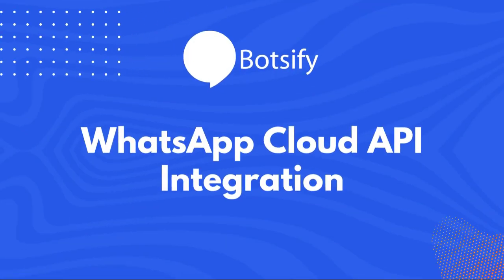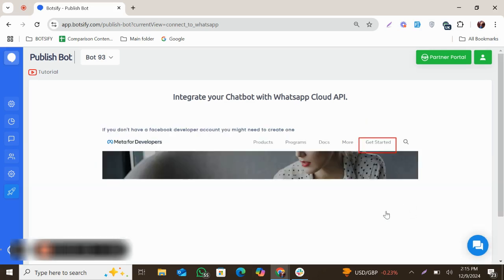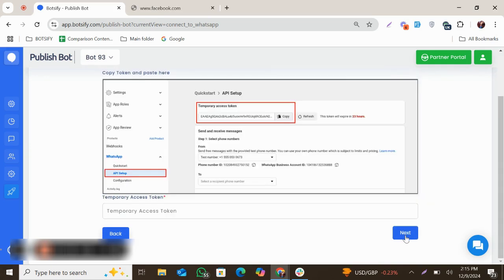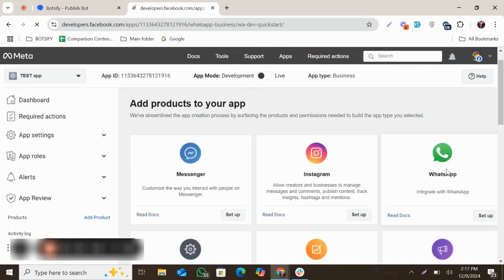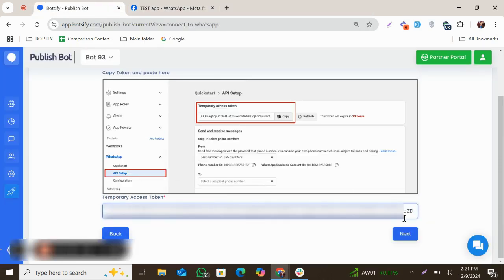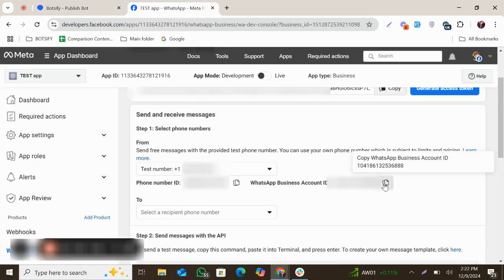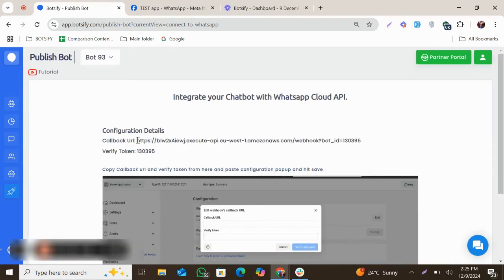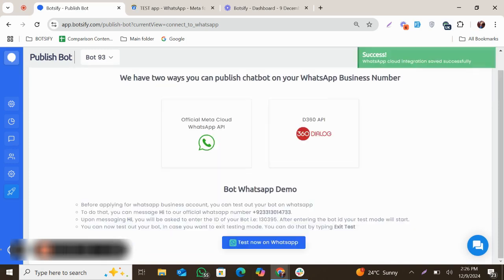Lesson 33 WhatsApp Cloud API Integration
Welcome to Botsify's YouTube channel! In this video, you will learn to integrate your official WhatsApp business account with the chatbot on our platform through the Facebook developer's page. This tutorial provides step-by-step instructions.